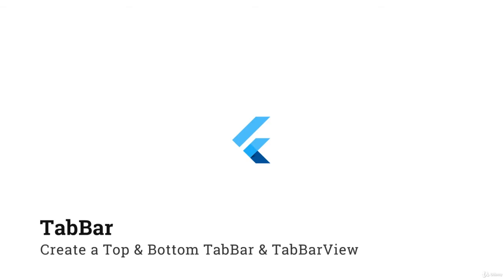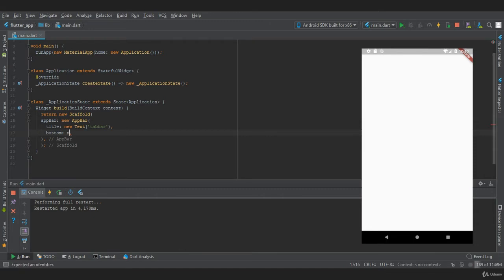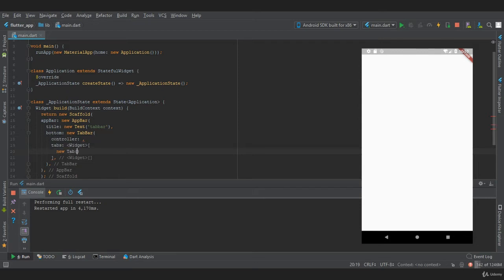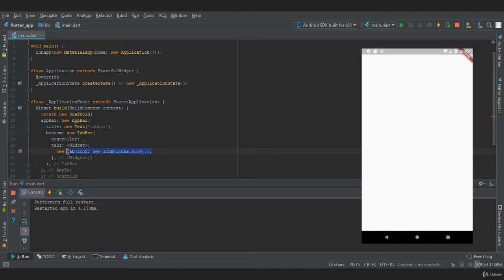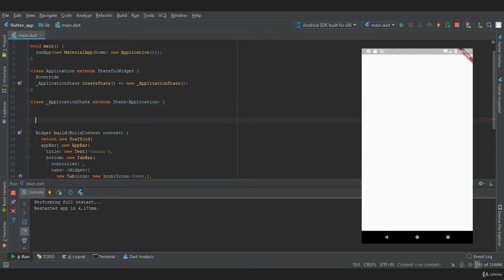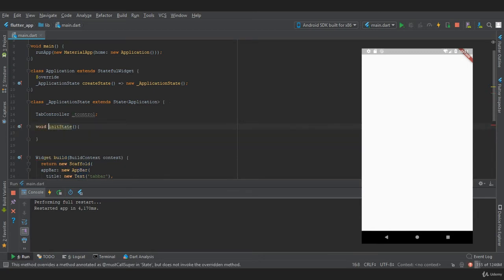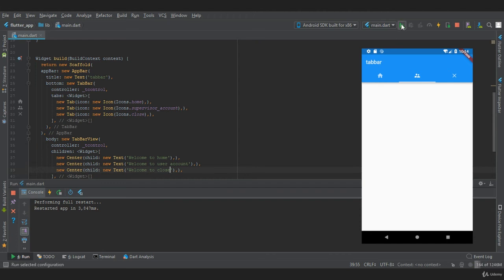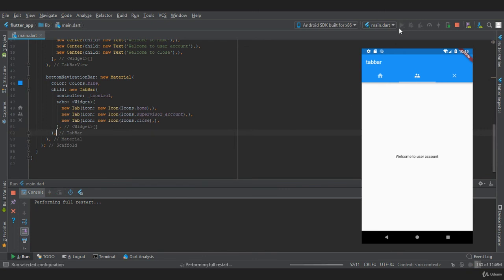Flutter Tutorial for Beginners 13 [ AppBar & TabBar ] - Tabbar Top & Bottom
This video will explain and create a Tabbar Top & Bottom

flutter tutorial for beginners udemy